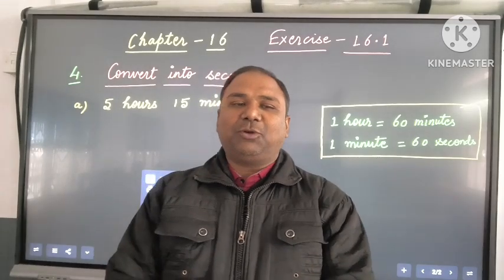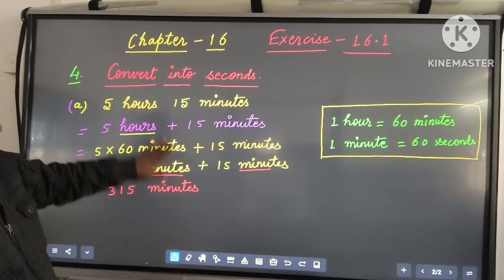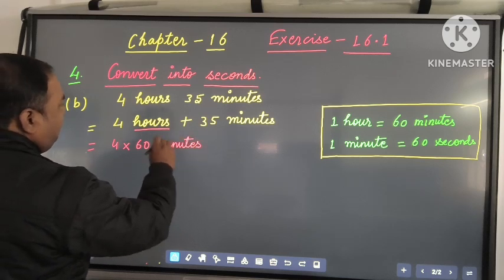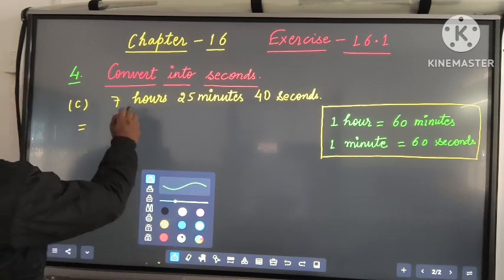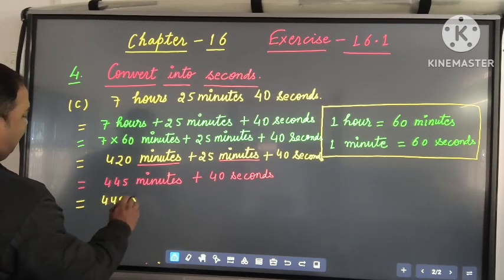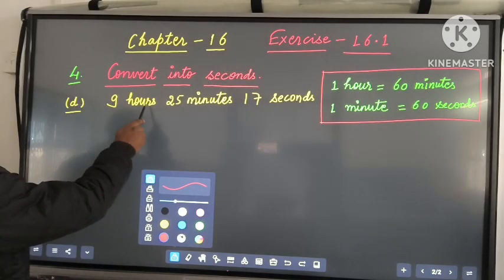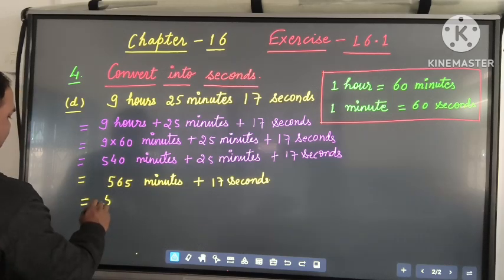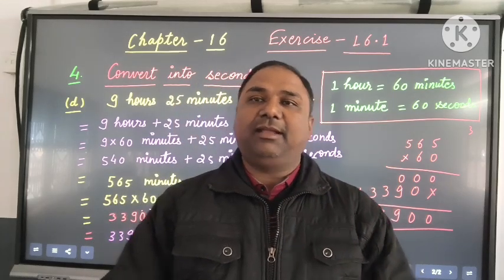Class - 5th. Chapter - 16. Measures Of Time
Exercise - 16.1          Q 4 (a to d )